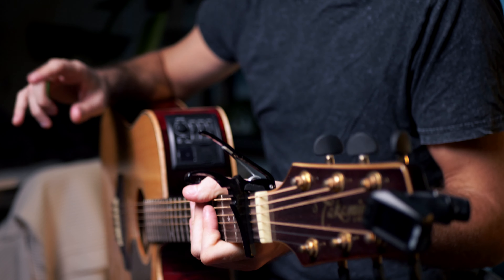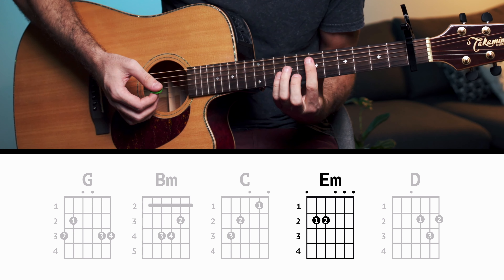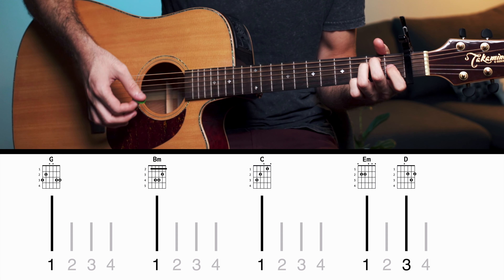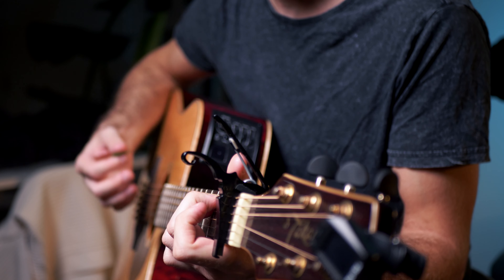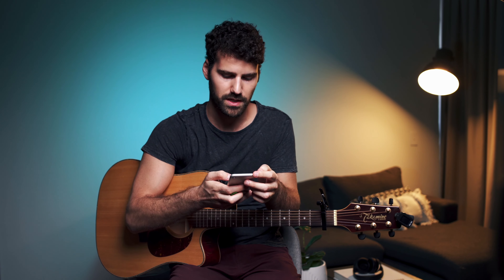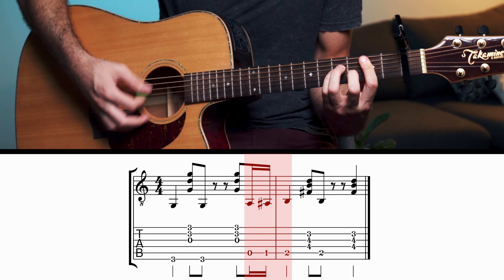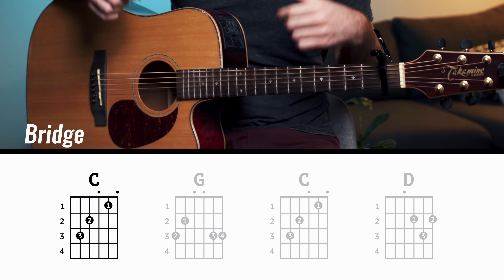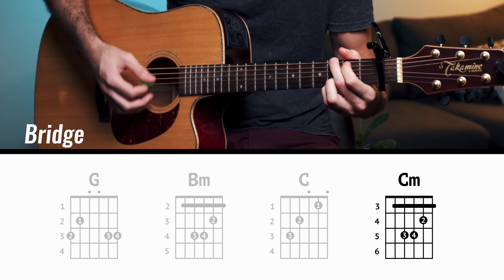Stuck With U [🎸 Easy Guitar Tutorial w/ Chords] - Ariana Grande & Justin Bieber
Today, it's a quick guitar tutorial of Stuck With U from Ariana Grande and Justin Bieber!

GUITARS
Acoustic Guitars: Cole Clark Fat Lady 1AC & Takamine EG355SC
Electric Guitar: Epiphone Les Paul Standard Top Plus Pro

CAM A
Sony A7III
Samyang 35mm f1.4 cine
Tamron 28-75mm f/2.8
Sony Zeiss 55mm f/1.8
Laowa 15mm Zero D f/2.0

CAM B
Panasonic GH5
Viltrox Speedbooster
Canon 50mm f1.8
Panasonic 25mm f1.7

AUDIO
Senheiser MKE 600
Zoom H4n Pro
Focusrite Scarlett 2i2